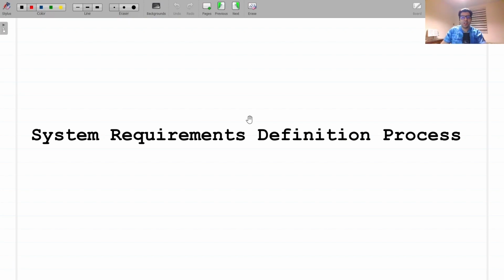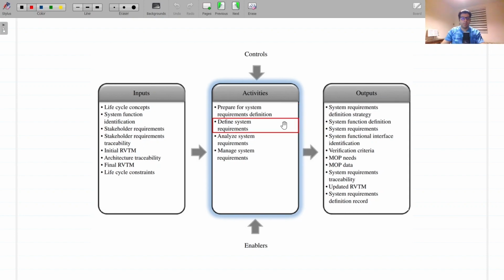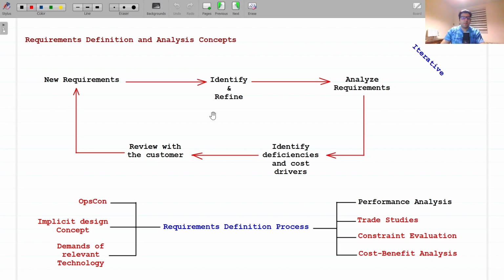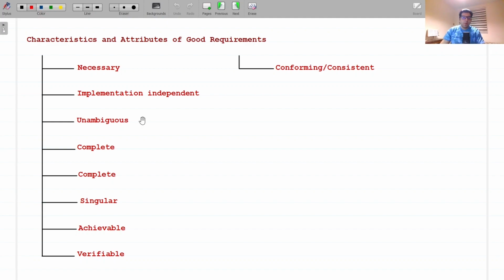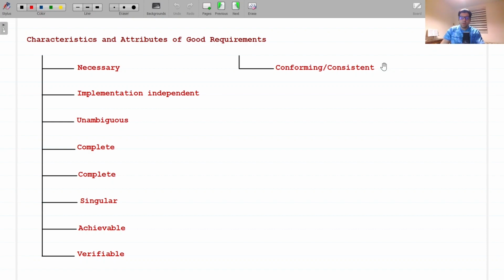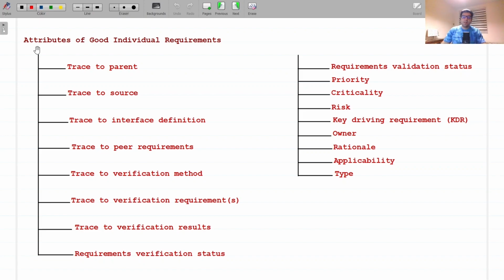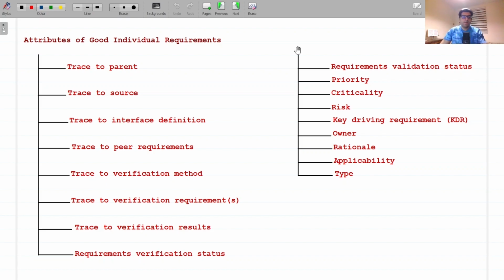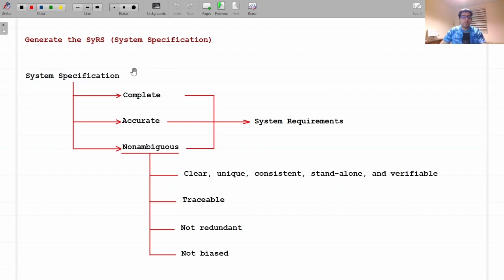Systems Engineering Training Session 15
Hello guys
In this session I will talk about
I invite you to join me in this training session.